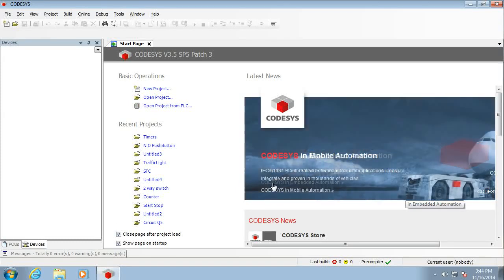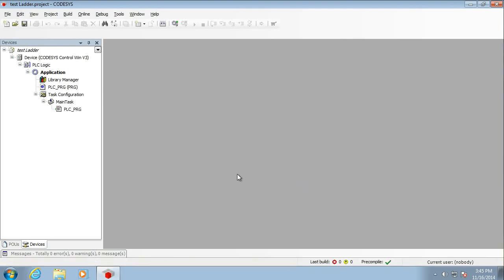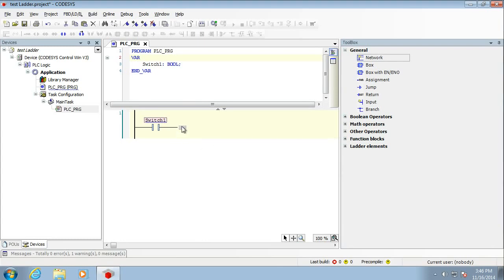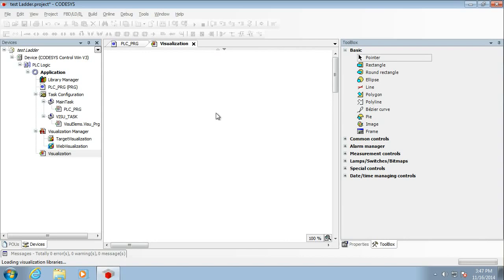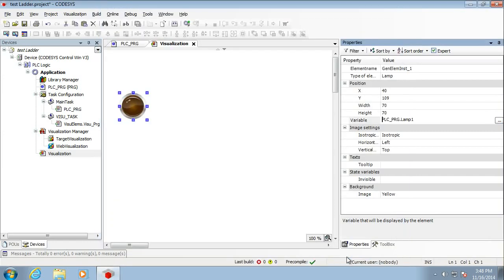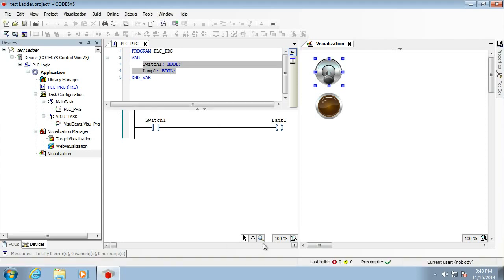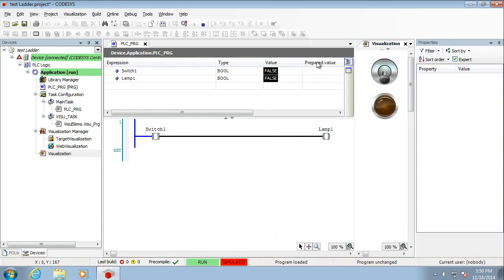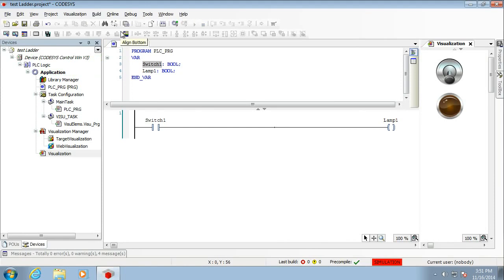Codesys - Ladder HMI與階梯圖設計模擬除錯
CODESYS PC based HMI 設計教學
- CODESYS 除了可以設計PLC 程式之外, 您可能不知道還可以設計HMI 程式，小編簡單示範HMI 設計流程.

CODESYS HMI除了可以設計Windows 視窗模式之外，還可以應用於Web 模式，不過您只要撰寫一次ＨＭＩ程式即可達到兩種應用的便利性．

另外HMI功能還可以在CODESYS 程式開發環境中，直接跟線上的PLC連線做整合試車測試，也就是說用您的筆電工程電腦寫好ＨＭＩ程式，直接Login 連線現場的IPC 進入內部裝置連線到codesys plc 核心軟體直接進行試車，非常方便，有興趣的夥伴可以體驗看看！